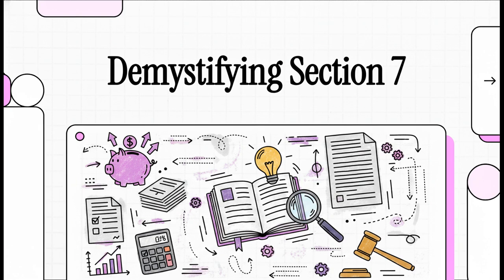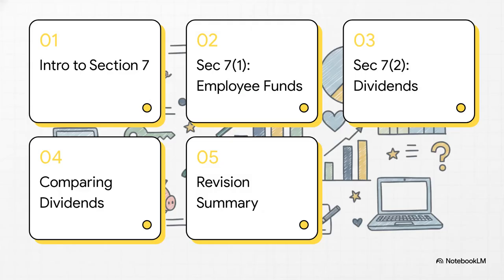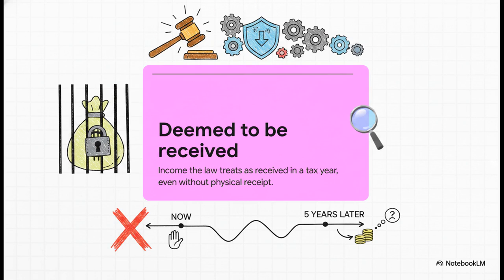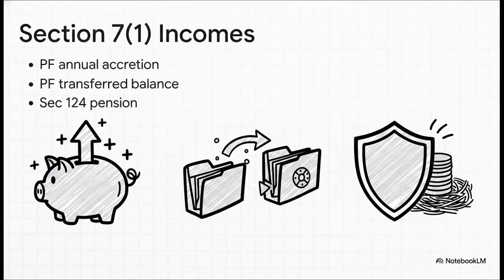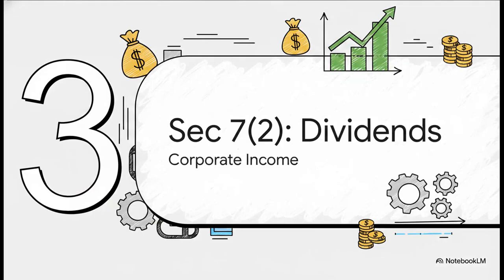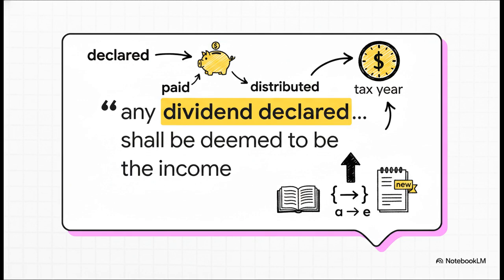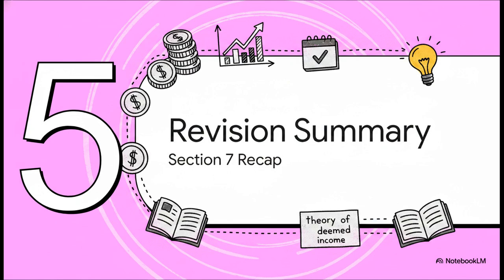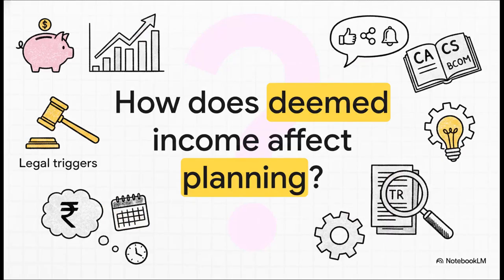Income deemed to be received - Section 7 of the new Indian Income Tax Act, 2025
Welcome back to Fingraph India! 📊🇮🇳
Did you know the government can tax you on money that hasn't officially hit your bank account yet? It sounds crazy, but it’s a crucial part of the law! In this video, we break down Section 7 of the Indian Income Tax Act, which covers the powerful concept of "Income deemed to be received" and how dividends are legally timed for taxation.
Join us as we decode these rules with practical, easy-to-understand examples for students and taxpayers alike:
• Provident Fund Accretions: We explain how the annual additions (accretions) to your recognized provident fund balance are legally "deemed" to be received by you in that specific tax year.
o Practical Example: Even if your employer deposits money directly into your PF account and you can't withdraw it today, the law treats it as income received by you during this year!
• Transferred PF Balances: How the law treats transferred balances within a recognized provident fund.
• Pension Scheme Contributions: We clarify how contributions made by the Central Government or your employer to your pension scheme account are legally deemed as your income for the year.
• The Dividend Timeline: When exactly do you owe tax on dividends? We break down the rule stating that dividends are deemed to be income in the exact tax year they are declared, distributed, or paid by the company.
• Interim Dividends: We cover the special rule for interim dividends, explaining that they become your taxable income in the year the company "unconditionally makes them available" to you.
o Practical Example: If a company announces an interim dividend in March but it isn't unconditionally made available to you until April, it counts toward the new tax year's income.
Understanding "deemed receipts" is absolutely essential for avoiding surprise tax liabilities and accurately reporting your income!

🔄 SHARE it with CA/CS students, commerce graduates, and fellow taxpayers.